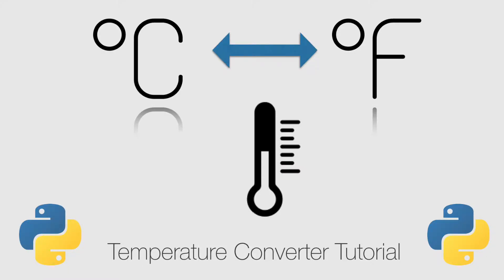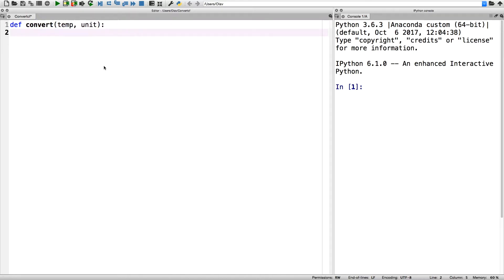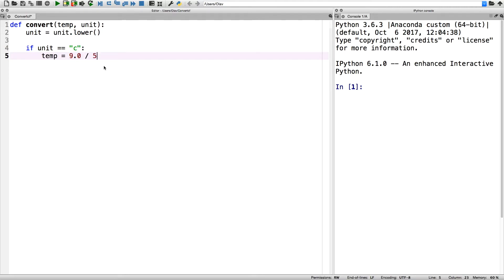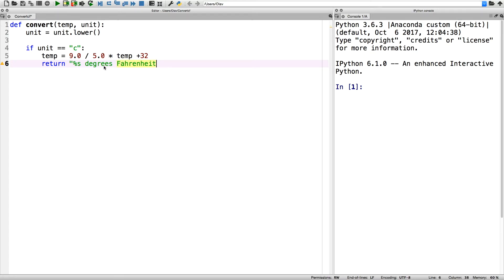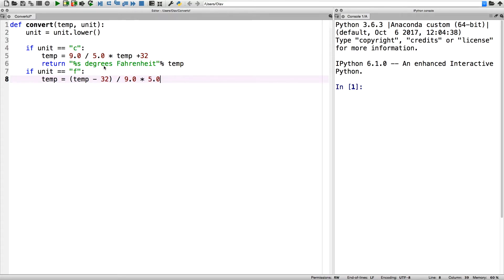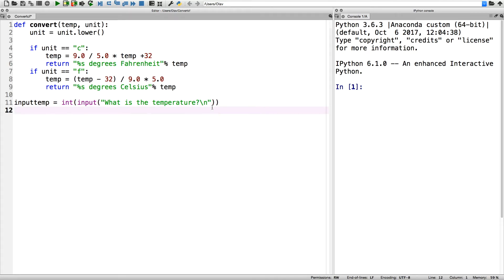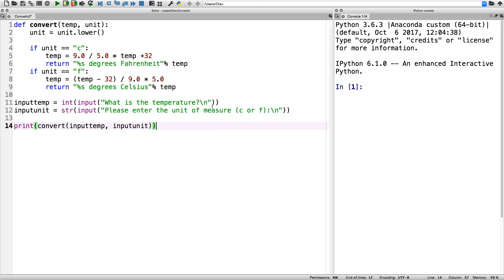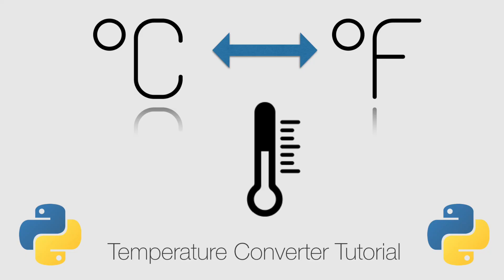Python Tutorial: Celsius and Fahrenheit Conversion Program (No Imports)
In this tutorial I will teach you how to make a celsius and fahrenheit conversion program with Python. It`s a quick and easy tutorial with no required imports.